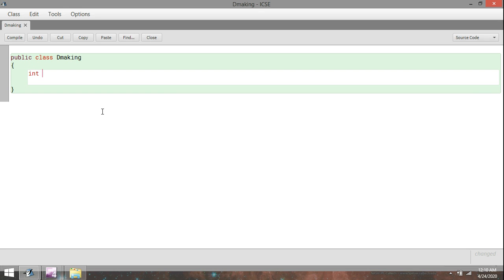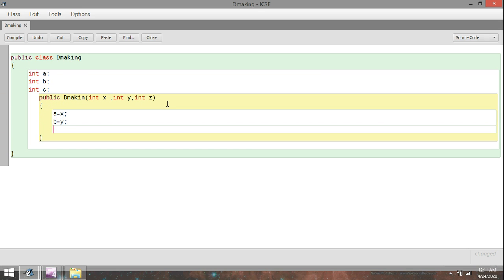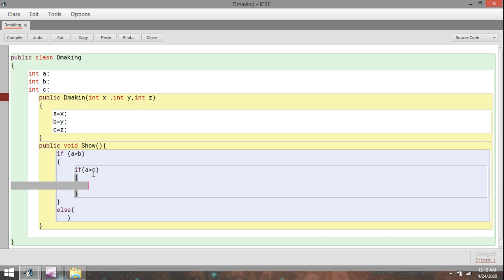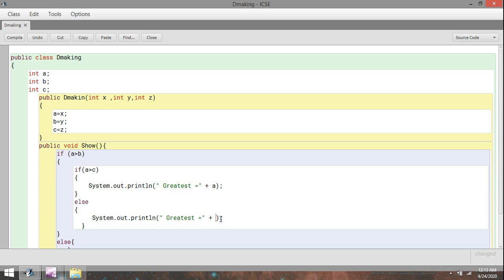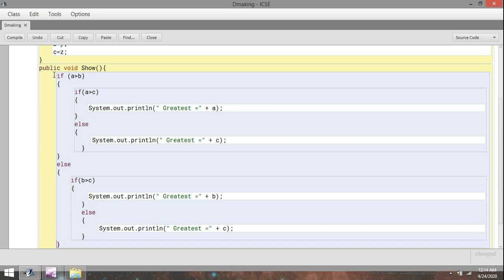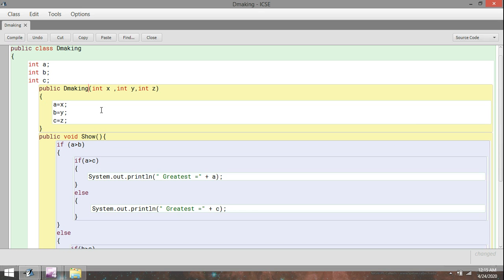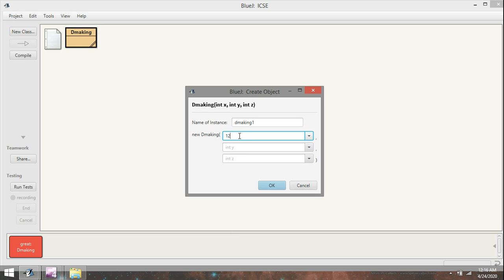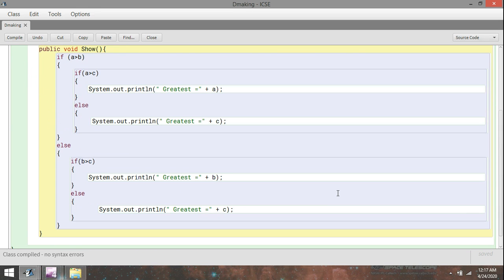Java if else statements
A beautiful example to explain